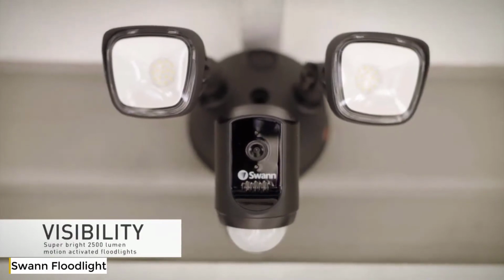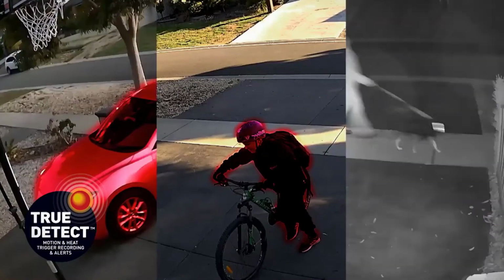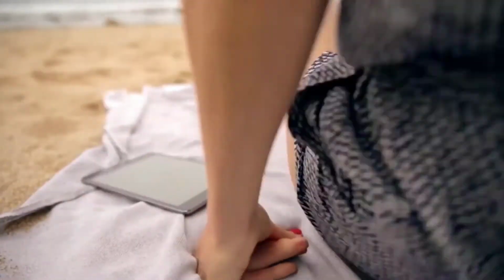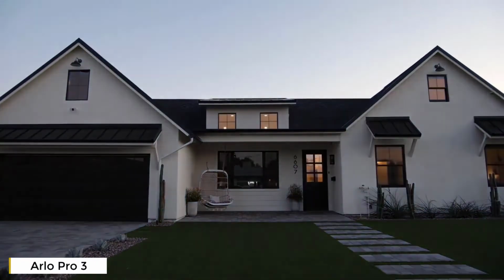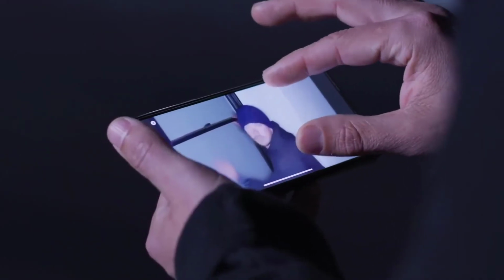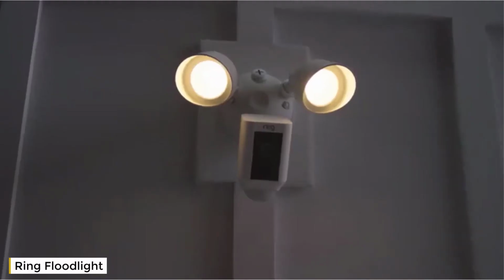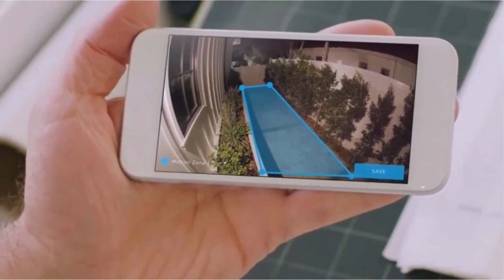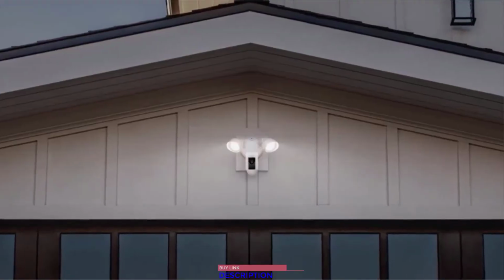Top 5 Best Floodlight Security Camera In 2020 | Best Outdoor Security Cameras 2020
Top 5 Best Floodlight Security Camera In 2020 | Best Outdoor Security Cameras 2020 - wireless floodlight security camera | Home Security Cameras

1. Swann Floodlight Security Camera

2. Arlo Pro 3 Floodlight Camera

3. Ring Floodlight Camera

4. EZVIZ Floodlight Security Camera

5. Amcrest SmartHome​​ Floodlight Camera